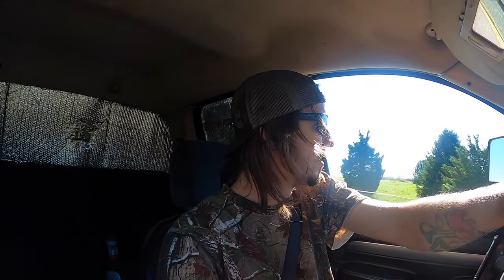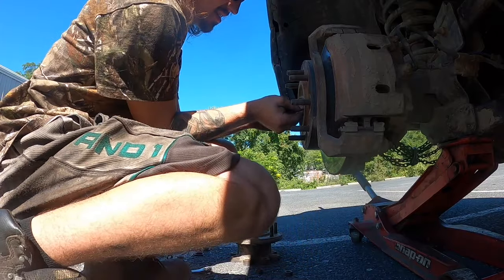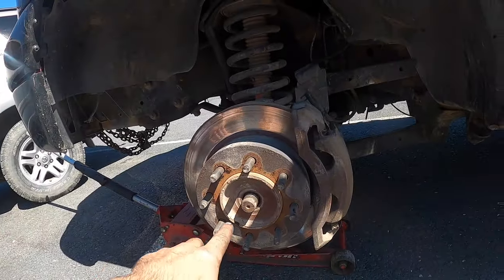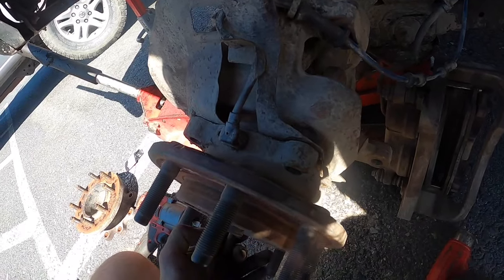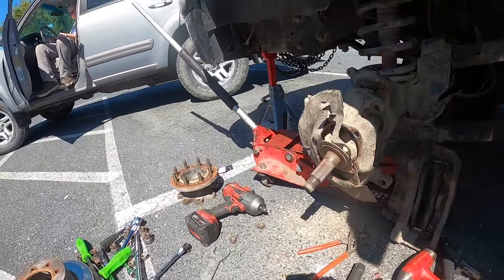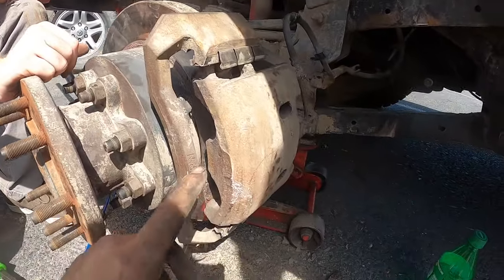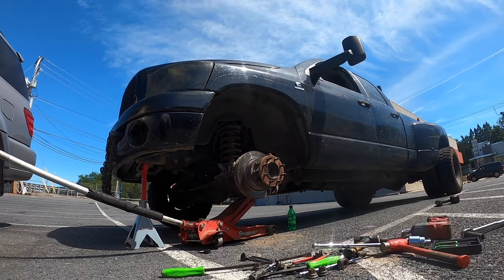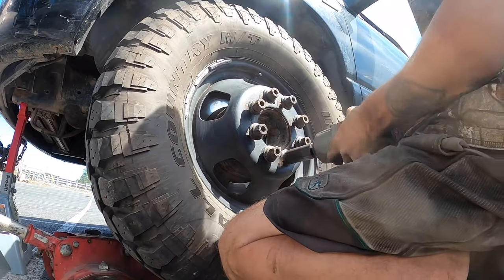Broken Down Ram 2500 Cummins Wheel Bearing Replacement | How To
👇👇Need Diesel Repair In Carlisle Pa?👇👇

- Shop Address: 1910 W Trindle Rd Carlisle PA 17013